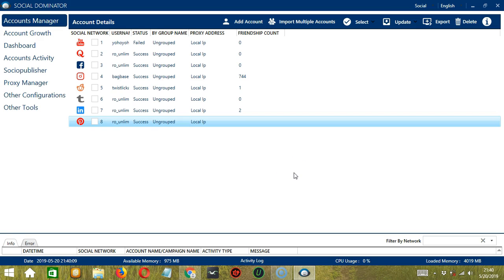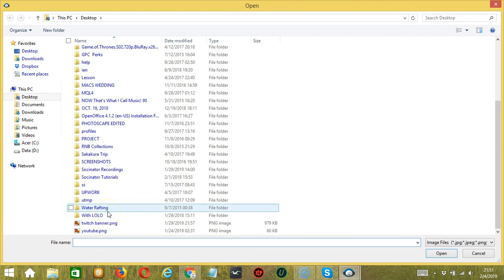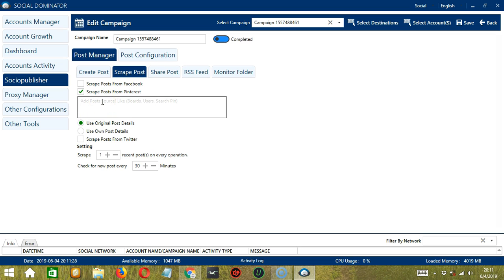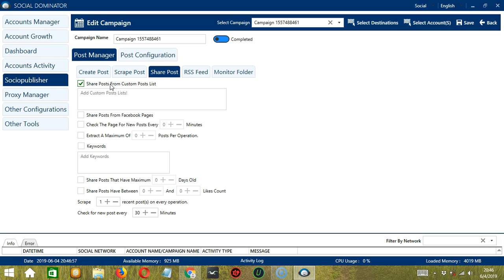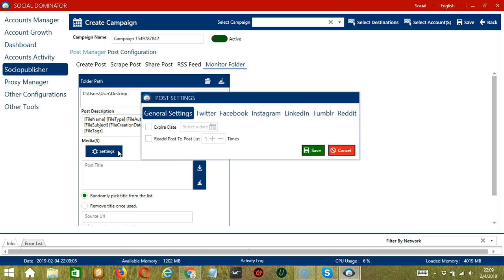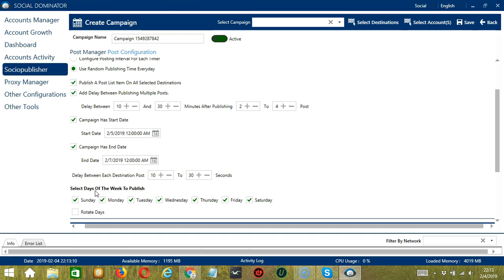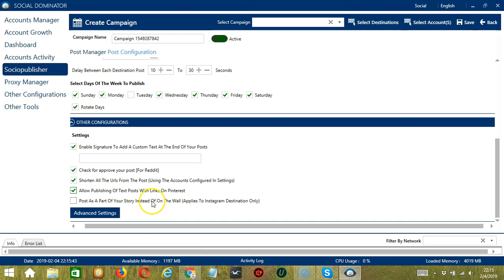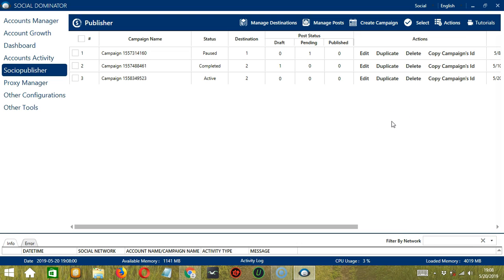How To Auto Post On Pinterest Using Socinator